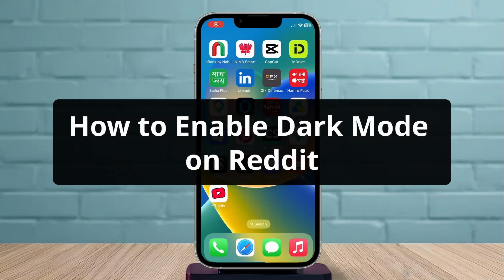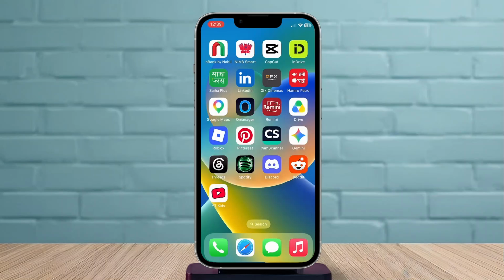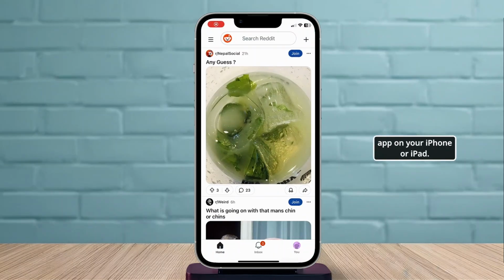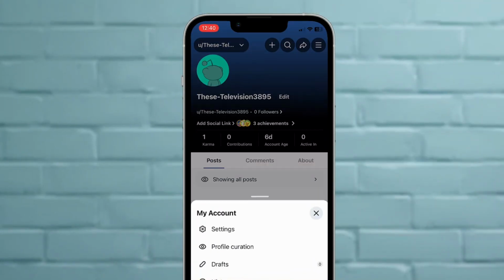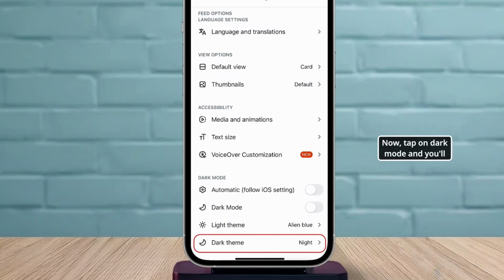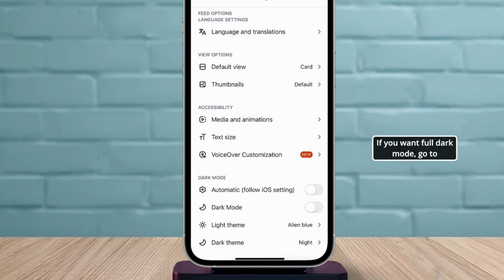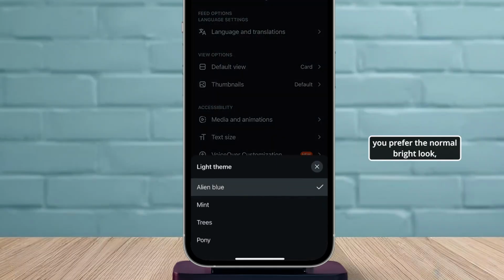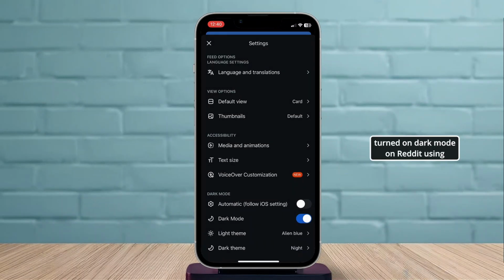How to Enable Dark Mode on Reddit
Learn how to enable dark mode on Reddit in this step-by-step tutorial. This guide covers how to enable dark mode on Reddit quickly and easily across different devices.

In this video, you'll discover reddit dark mode settings and how to switch reddit to dark mode with simple steps. You'll also learn how to turn on dark mode on reddit iphone android and enable night mode reddit app for a better viewing experience. This reddit appearance settings guide also explains the reddit dark theme tutorial 2026 in a clear way.

Timestamps:
0:00 Introduction
0:20 Open Reddit Appearance Settings